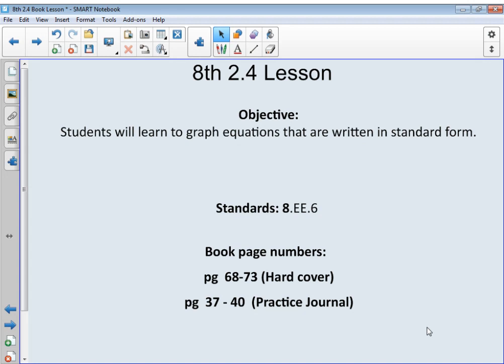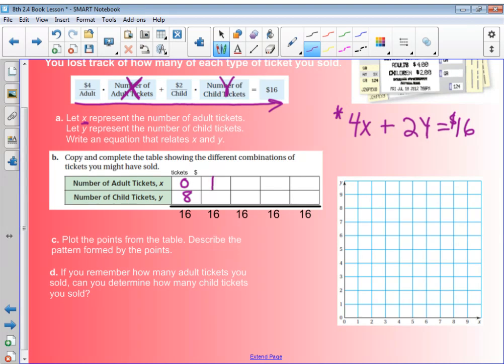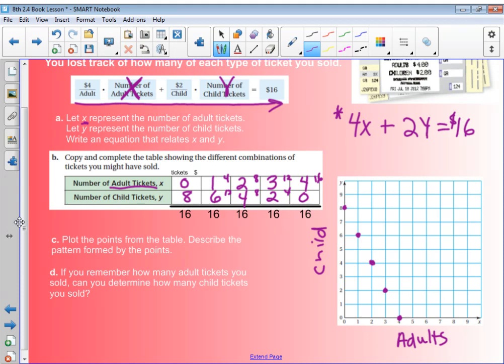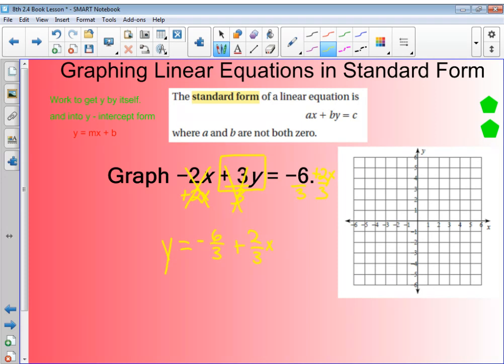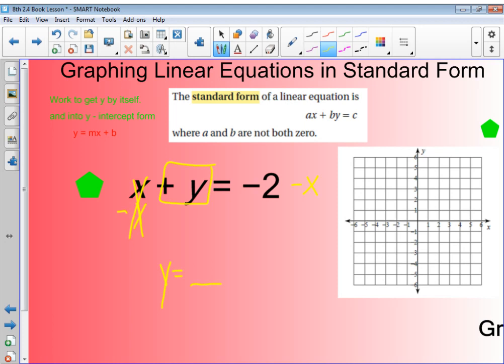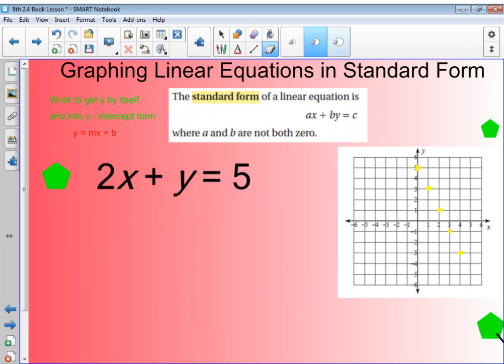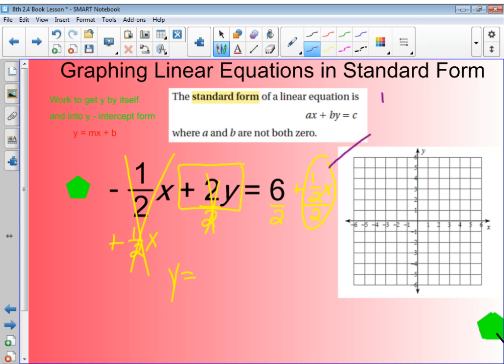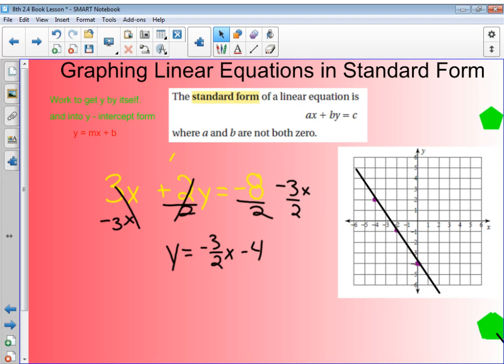8th 2.4 (Day 1) Graphing Standard Form Equations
Graphing Standard Form Equations (Day 1)